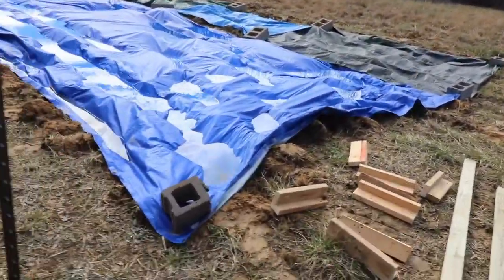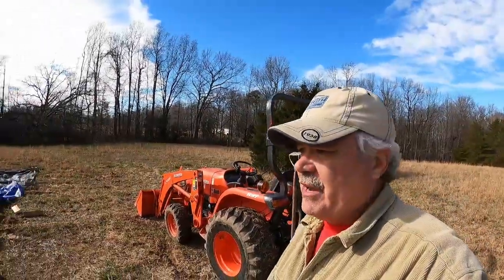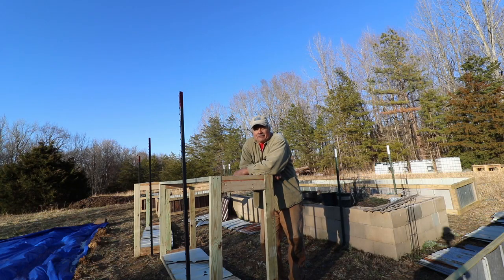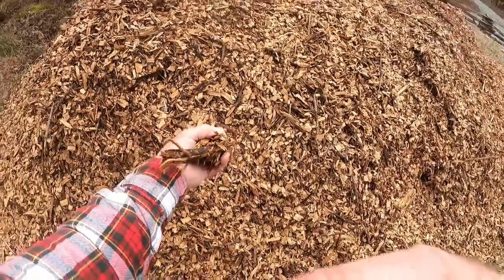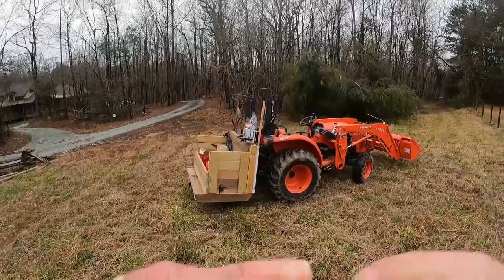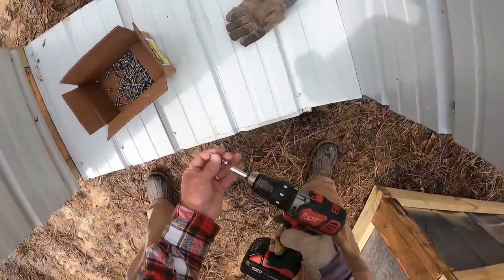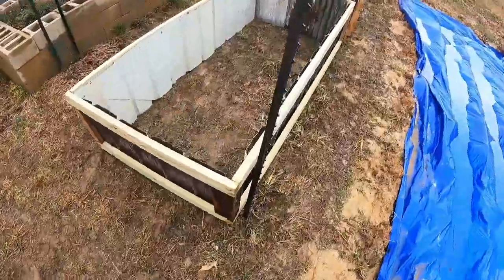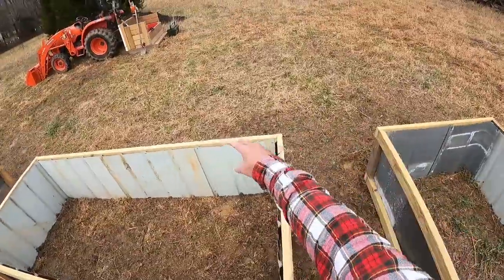#147 Expanding the Raised Bed Garden - #3 Completing the Frames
Well, all the raised bed frames are now complete and the next step is to cut up logs and fill the frames half way followed by topsoil and compost.